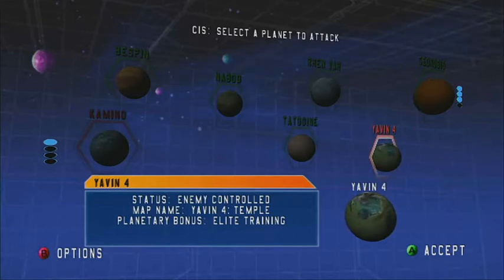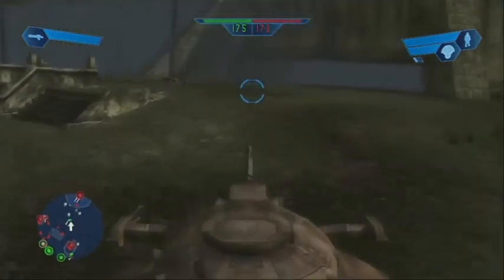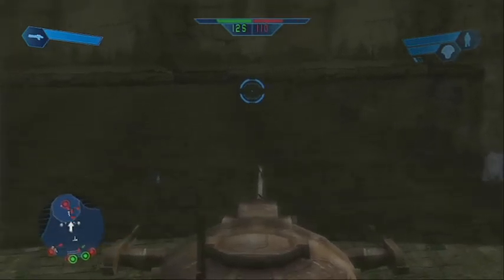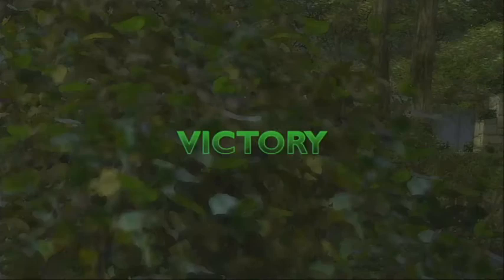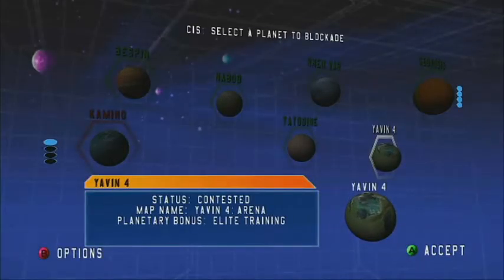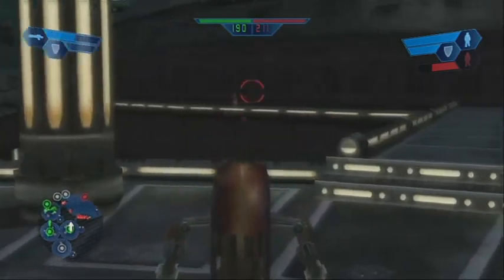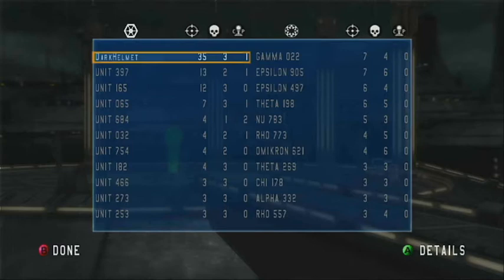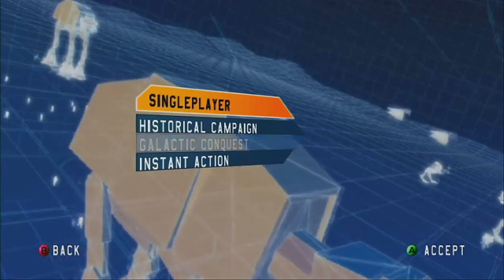(Old Version) Star Wars Battlefront 1 Galactic Conquest (CIS) Part 5 - Putting An End To Republic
We attack Yavin 4 Temple and then I use the blockade on Yavin 4, so that I don't have to finish it off. Then we attack Kamino to put an end to the clones.  We capture every command post to close in on the clones in the cloning facility. That was their only base they had left throughout the entire battle. I use the Bacta Tanks Bonus.